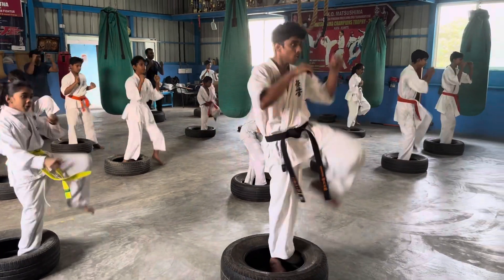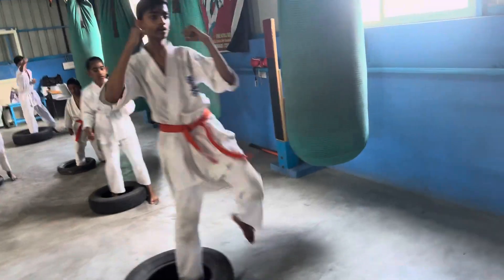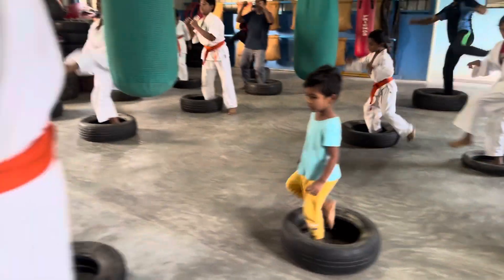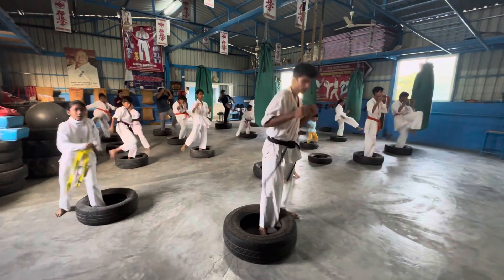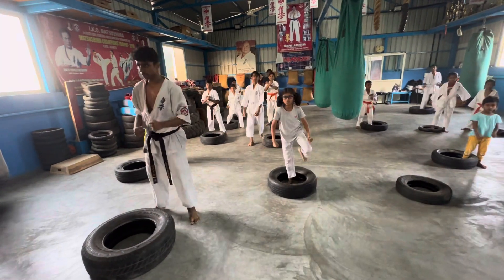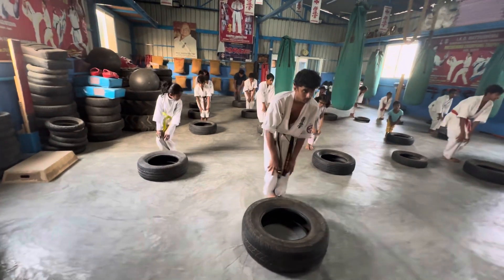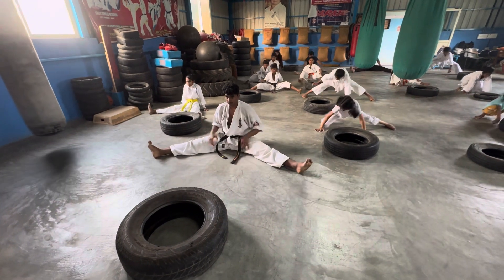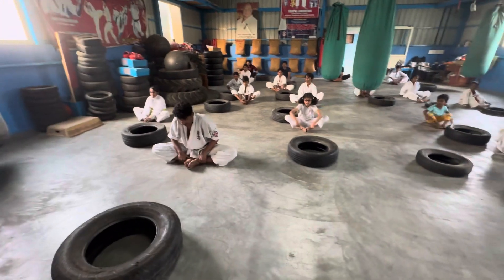Sempei Padma Priya Babu Boot Camp Training Session @ Warrior Ki Dojo Bengaluru Karnataka India 🇮🇳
IKO Matushima Kyokushin Karate Bengaluru Karnataka India 🇮🇳
Todays Training Session Video Clips
@ Warrior Ki dojo Life Fitness CrossFit Combat Sports Academy Bengaluru Karnataka India 🇮🇳
"THE SOCIETY OF  ULTIMATE TRUTH – WE ALL ARE ONE KYOKUSHIN"

Sincerely yours in Kyokushin

Sensei Babu Nataraj
International Yondan 4th Dan Black Belt Japan 🇯🇵
IKO Matsushima Branch Chief Karnataka,India 🇮🇳
International Judge
International Kyokushin Fighter
International Body Builder
President Kyokushin Karate Organization Karnataka India 🇮🇳